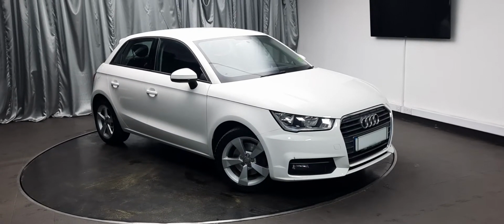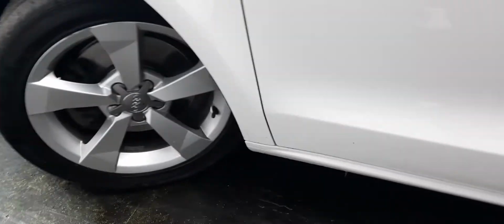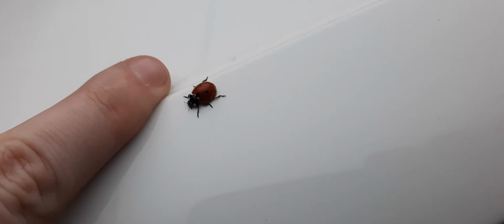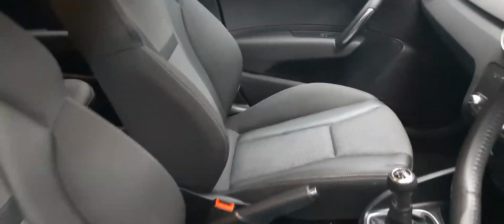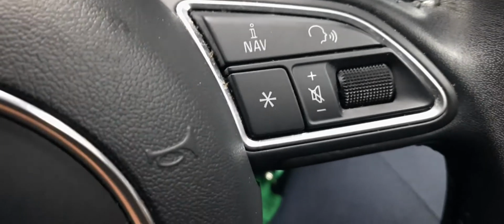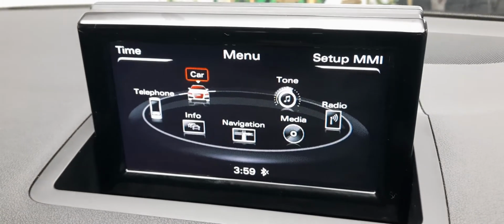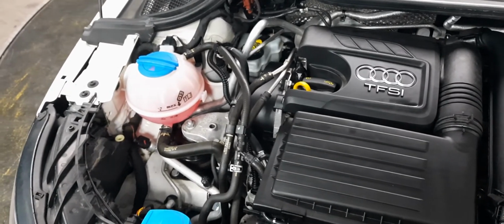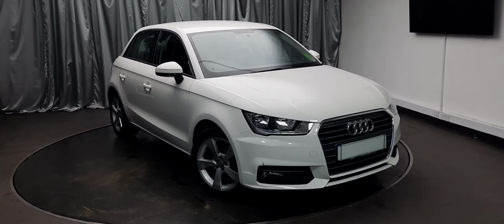2015 AUDI A1 SPORTBACK TFSI SPORT 123BHP YY65FVN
Emerald House of Cars are excited to present this Audi A1 in white which we have been happy to acquire from one of our approved and trusted nationwide dealers.

This A1 comes fully loaded with added features which include Air Conditioning, Audi Drive Select, Audi MultiMedia, Automatic Headlights, Bluetooth Audio & Telephone Connectivity, Central Locking, DAB/FM Radio/CD, Electric Windows, SD Card slot, Steering Wheel Controls, Traction Control and Trip computer.

Its mileage and previous owners have been verified and the buyer can expect to be met with a V5 registration certificate and valid MOT certificate.

This Audi A1 comes with service history listing mileage at:

57,156 on 08/2019
37,897 on 06/2018
19,282 on 02/2017